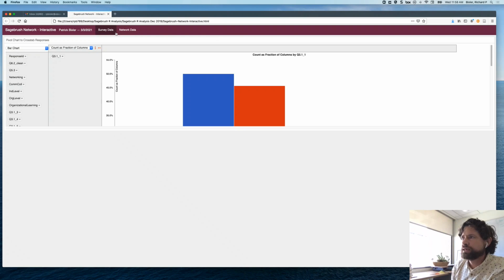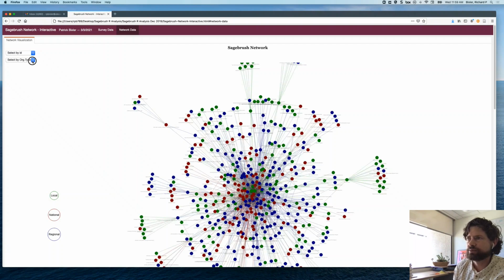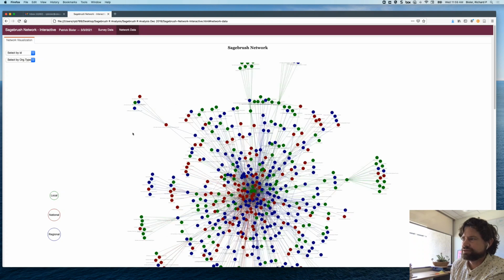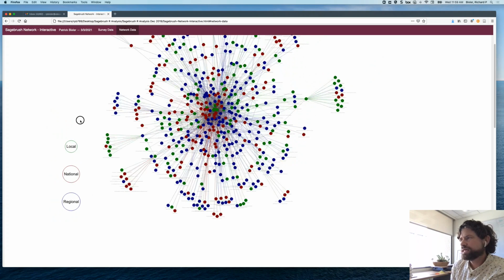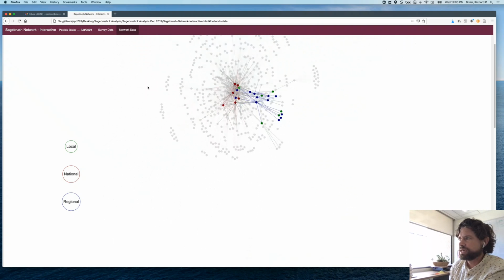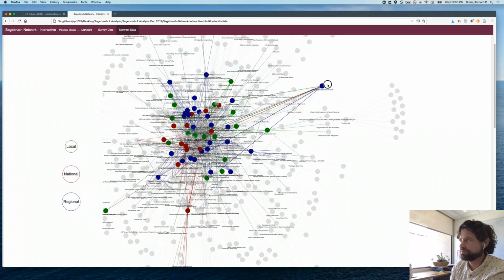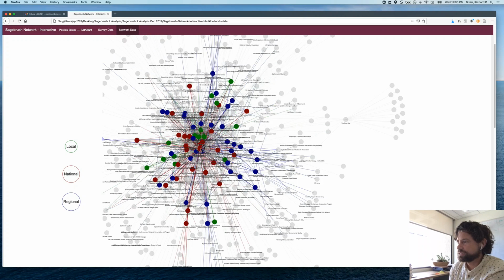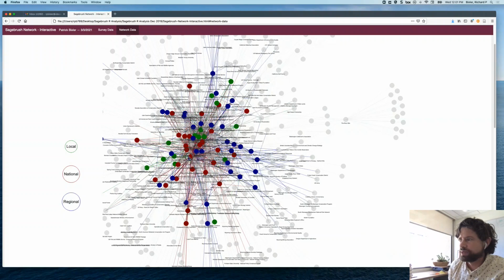Sagebrush Interactive -Demo Recording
Made to accompany a presentation to the SageWest Communications workshop March 2021